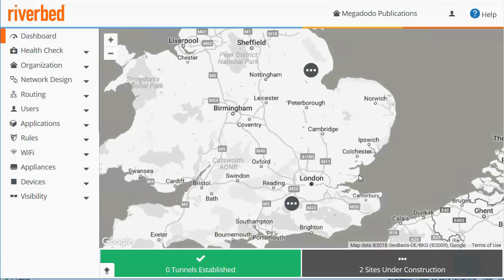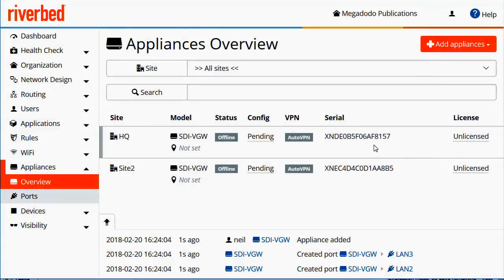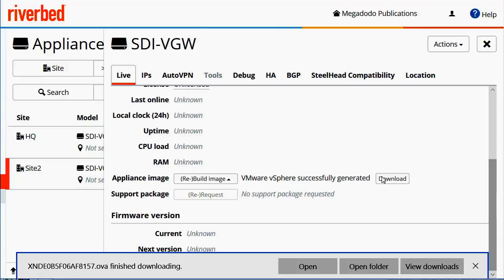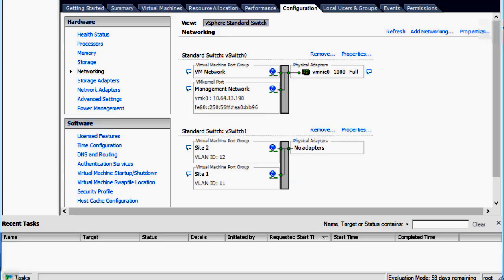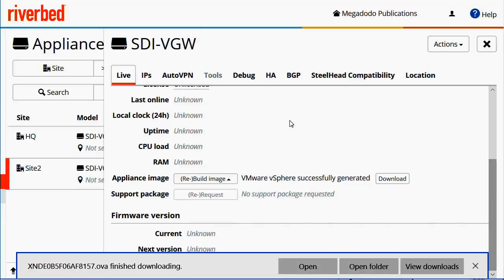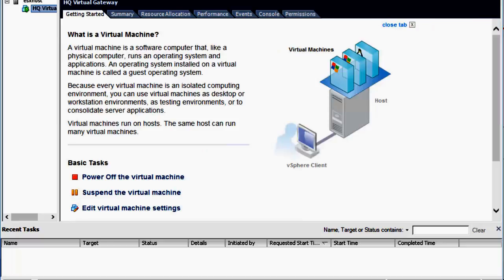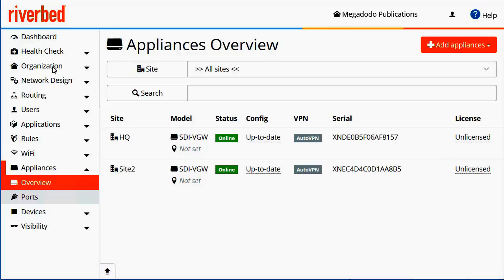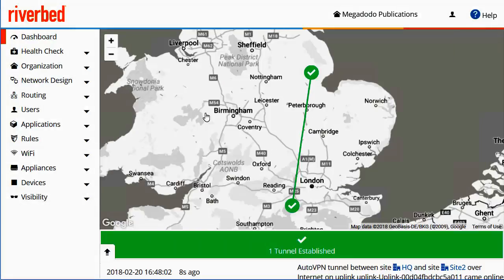How to Deploy Riverbed SteelConnect Virtual Gateways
Full live demonstration for deploying SteelConnect Virtual Gateways.